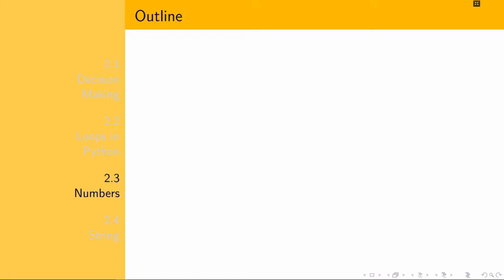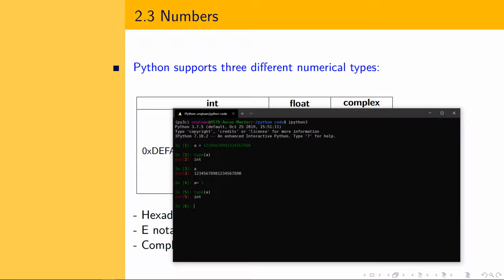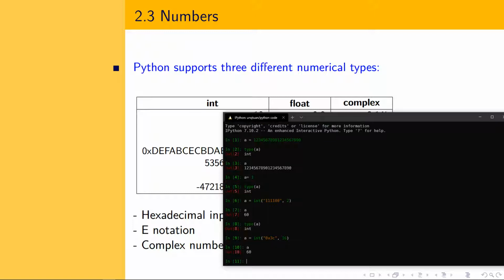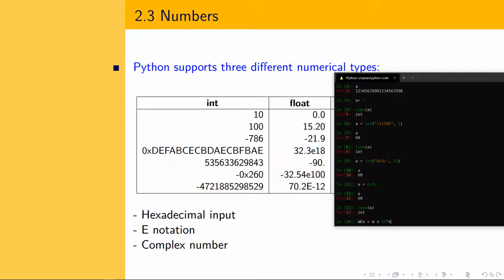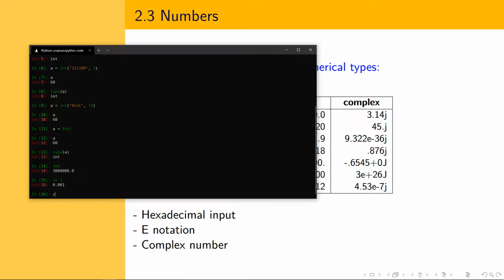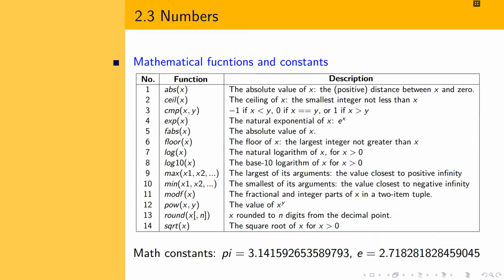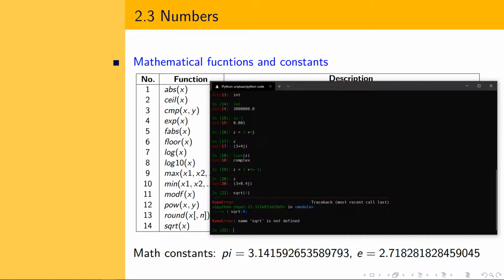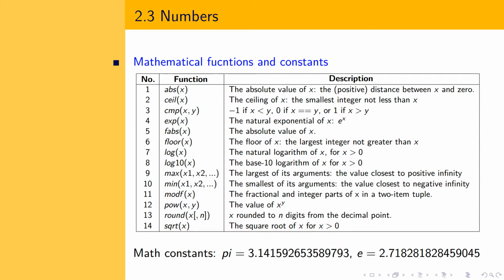PP101 - Python Programming for Beginners - Lecture 2 - Part 3 Numbers